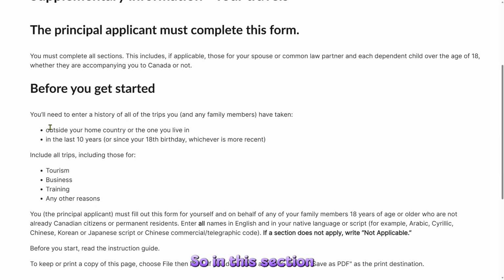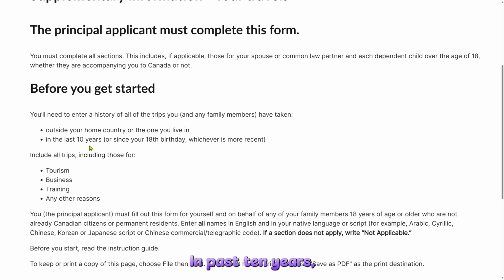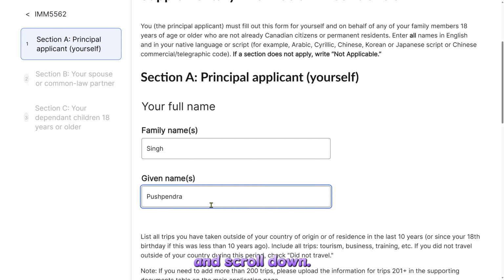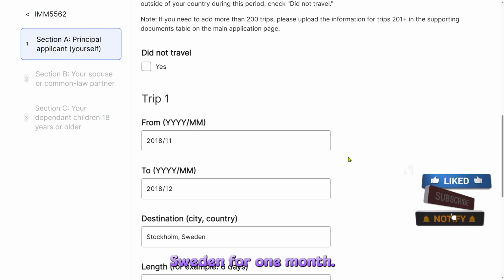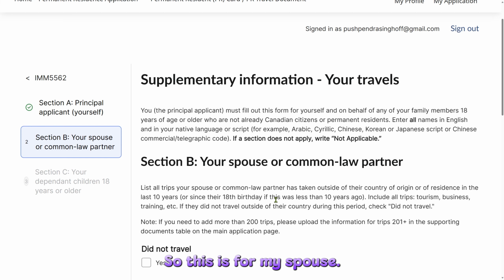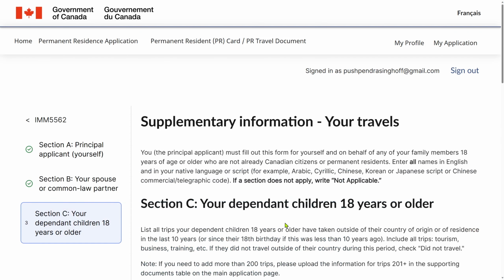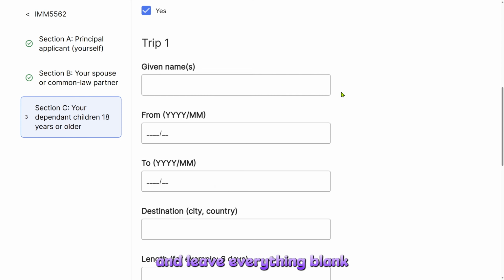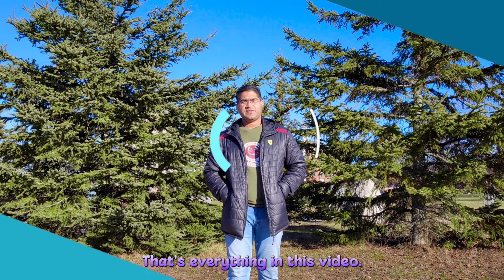2024 How to fill Supplementary Information-Your Travels, IMM 5562 | Step By Step Guide with Example